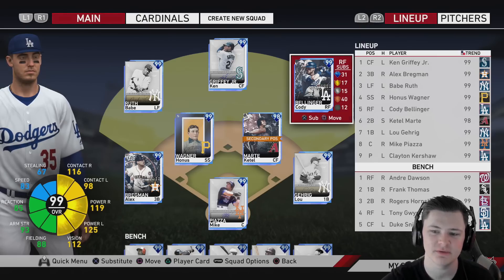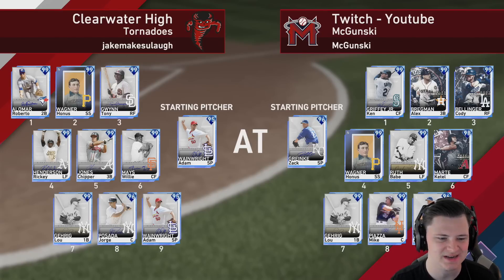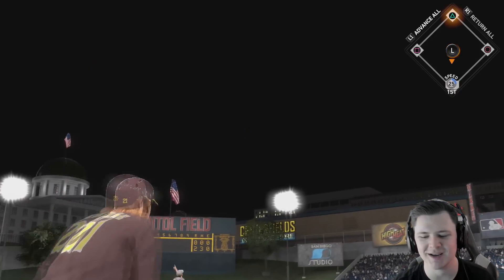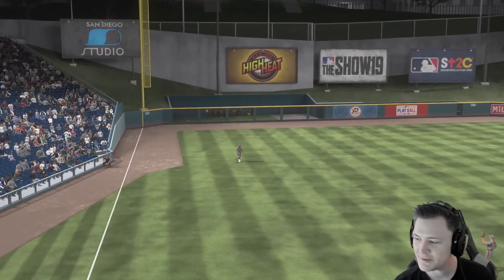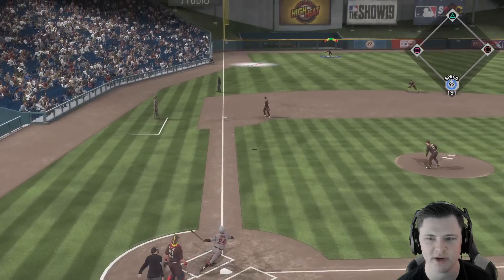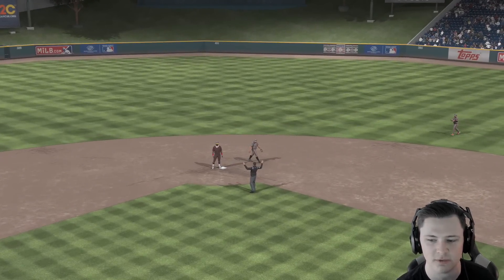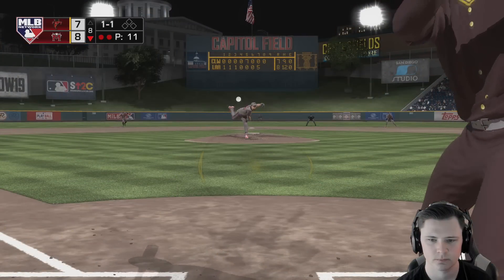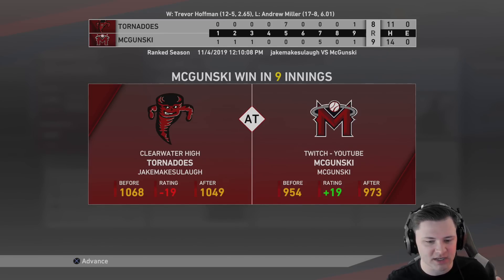*99* CODY BELLINGER DEBUT! INTENSE WALK OFF! MLB THE SHOW 19 RANKED SEASONS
This beef jerky is well worth the price. I have personally had every flavor and will recommend teriyaki and sweet pepper! They also sell full blood wagyu beef steak of all kinds (all the highest quality). Go check them out and you won't be sorry that you tried some!

In today's video, we are debuting 99 finest Cody Bellinger on MLB The Show 19 diamond dynasty in ranked seasons! We always know that he has one of the best swings year in and year out, but with the stats on his finest card, could he be one of the best Right fielder options overall? He absolutely mashes and plays great defense. He is well worth 100-150k stubs!